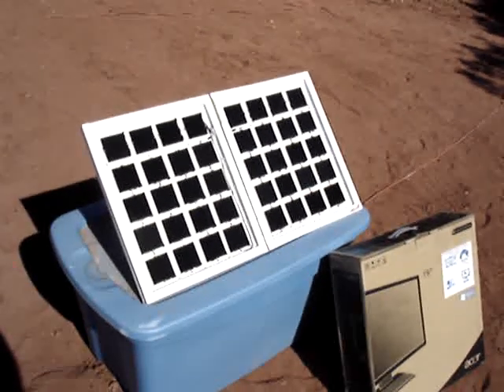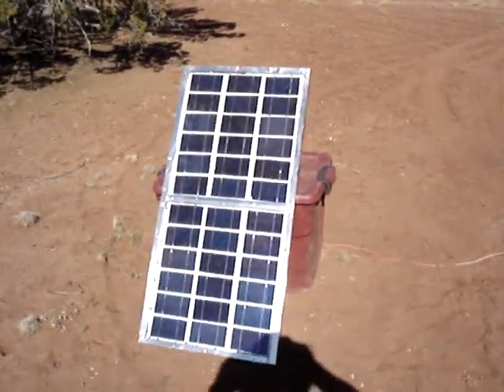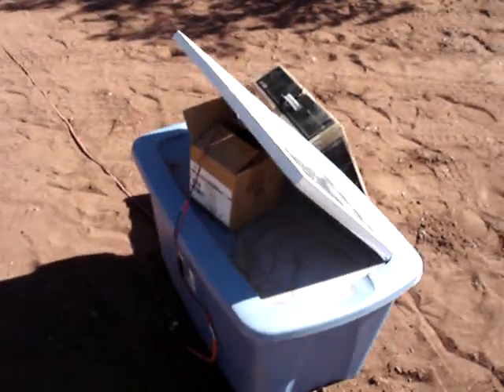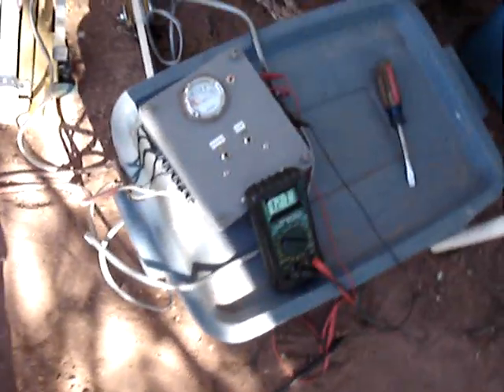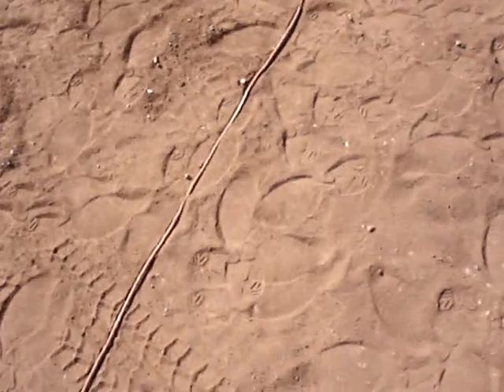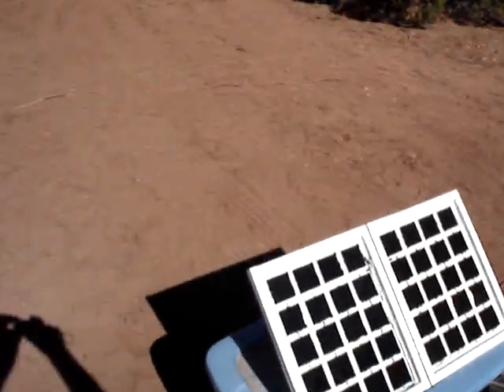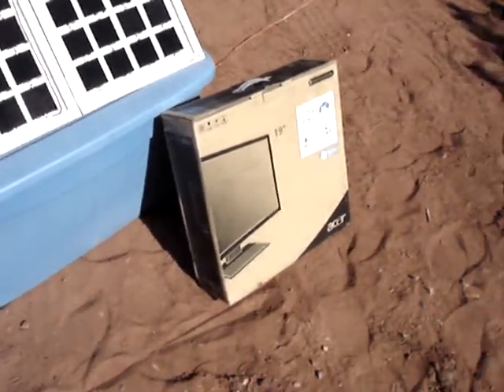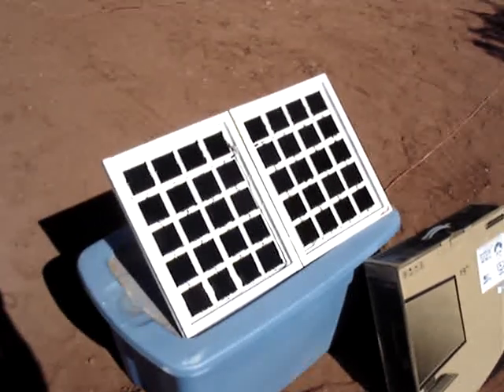Home-Built Folding Solar Panel at mdpub.com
My home-made folding 15 Watt solar panel in use on my remote Arizona property. you can learn more about how I built this solar panel